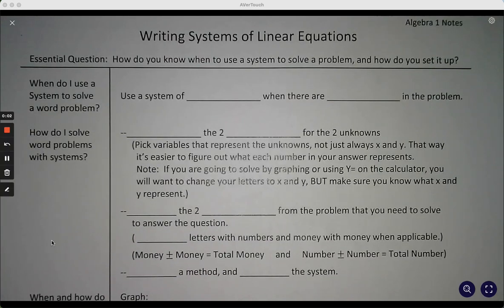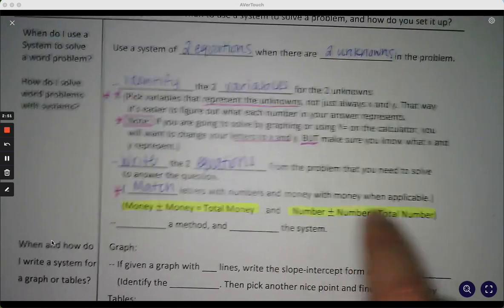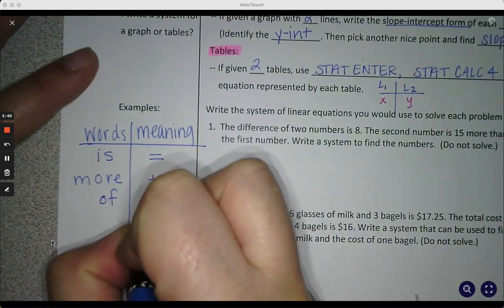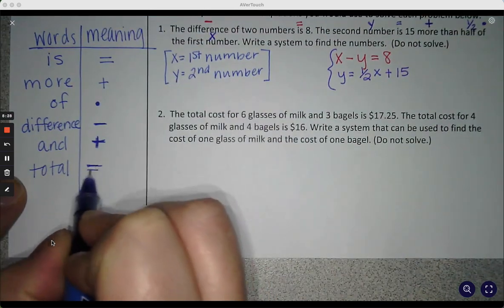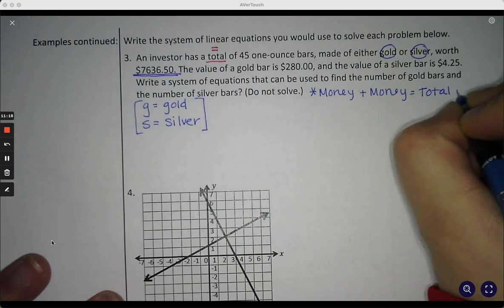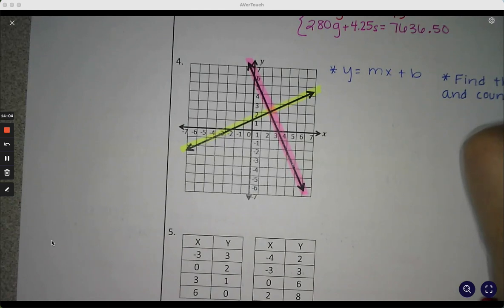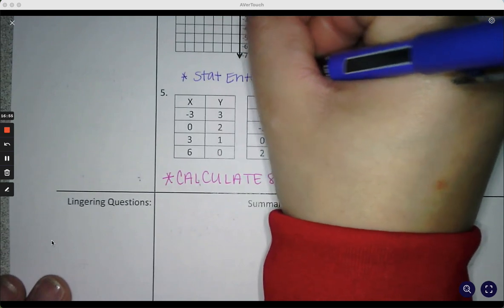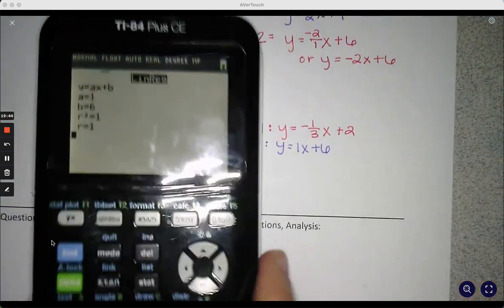Writing Linear Equations